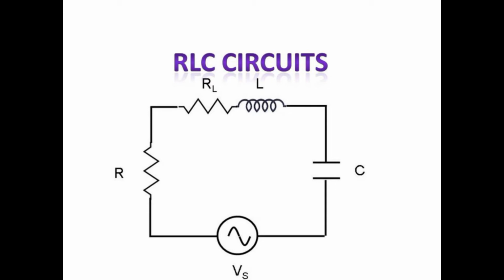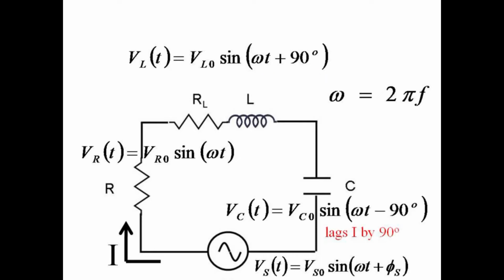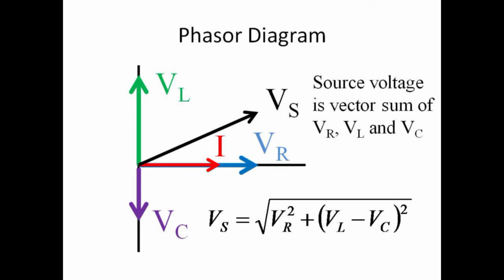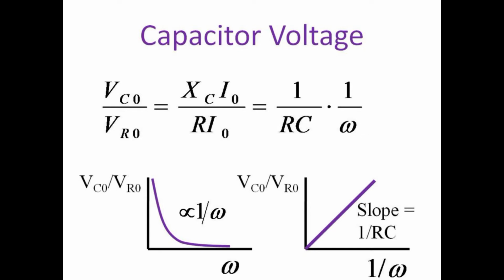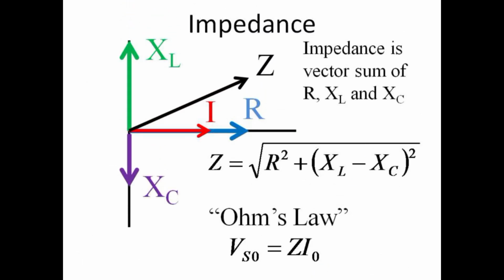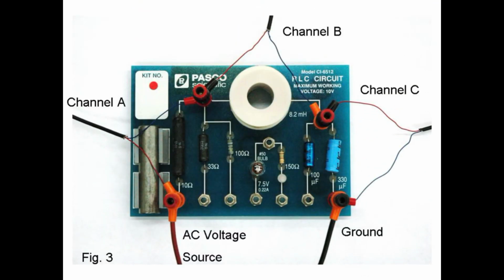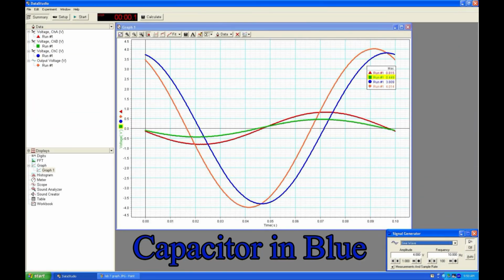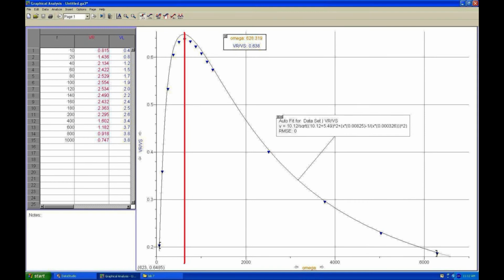PHYS 142 Magnetic Induction: RLC Circuits